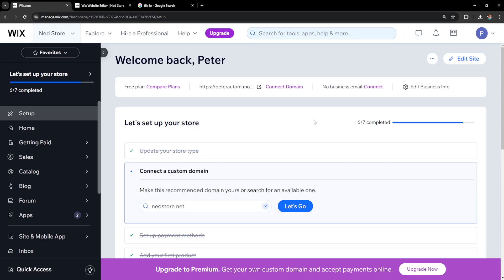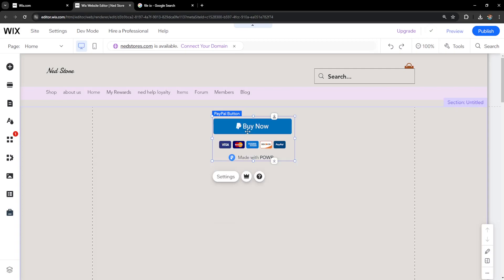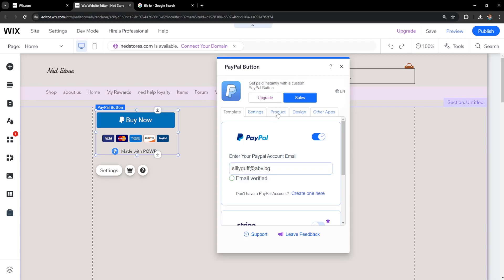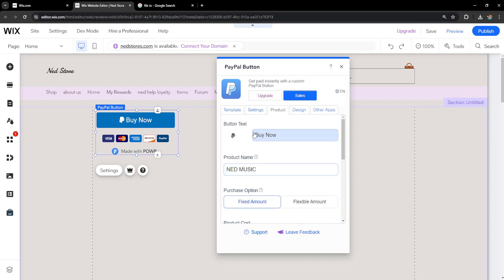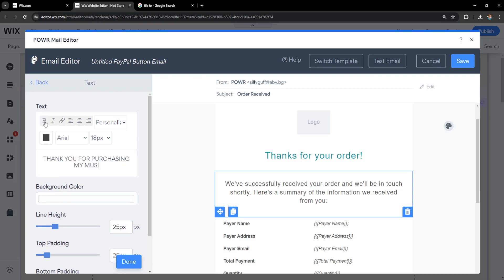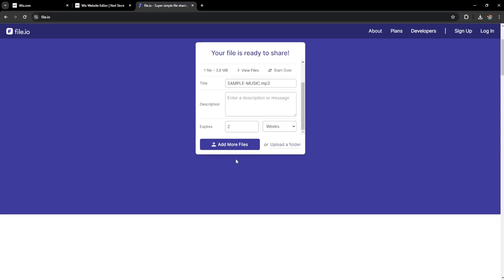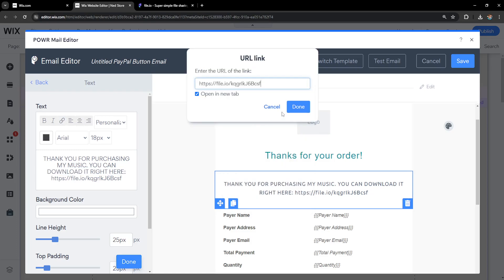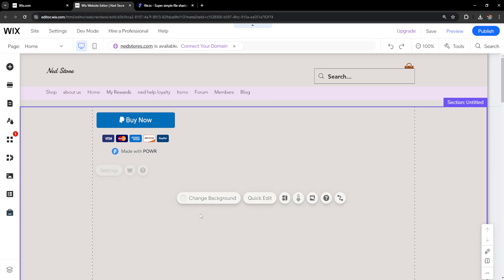How To Sell Music On Wix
In this video I show you how to sell music on Wix. If you want to learn how to sell your own music on your Wix website and collect payments then this is the tutorial for you.